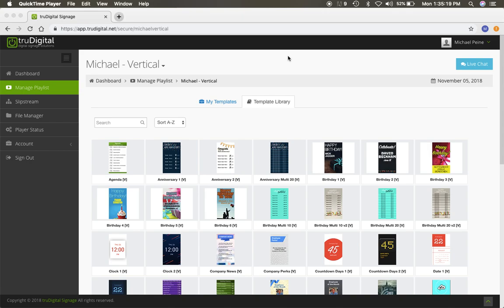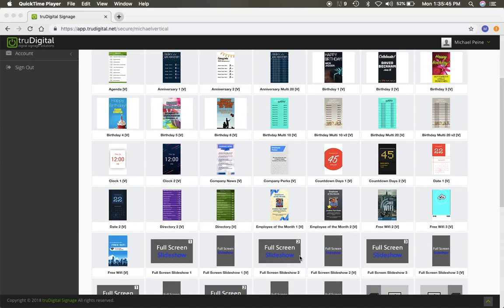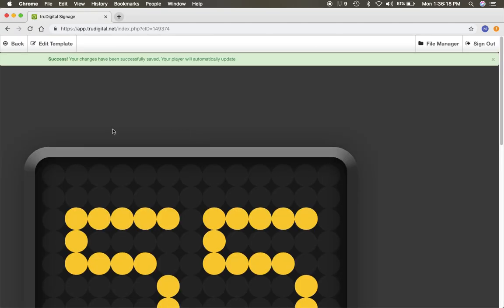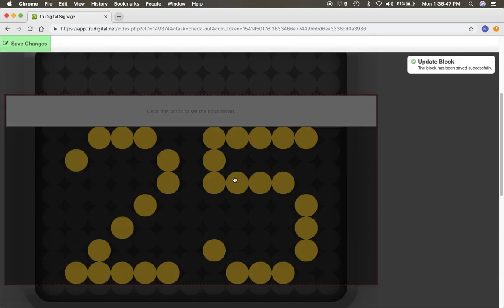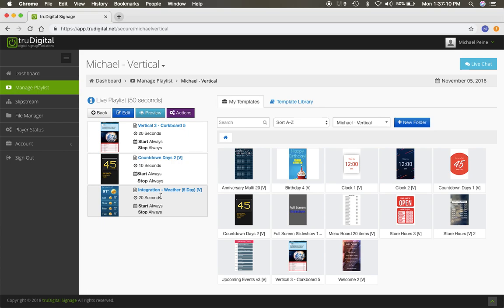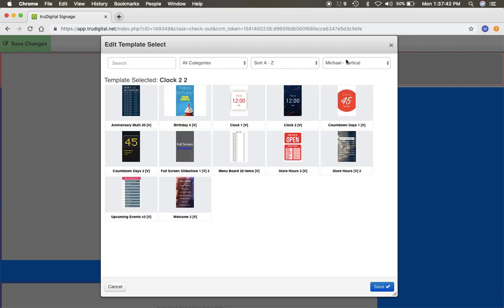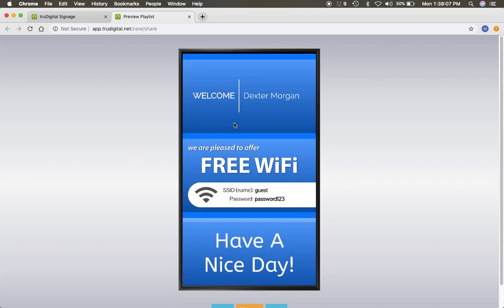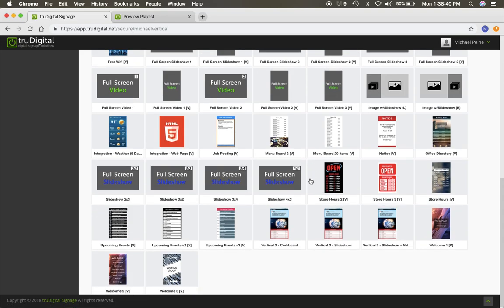How to display content vertically on any TV or display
This tutorial illustrates how to use the vertical apps with the truDigital Signage platform.

Choose from a selection of vertical apps to be displayed on your vertically oriented screens.